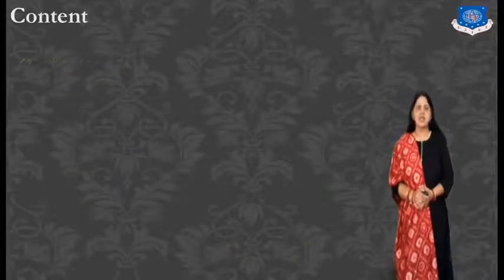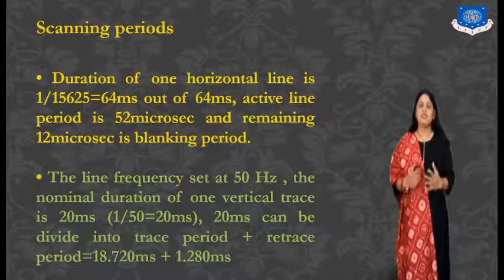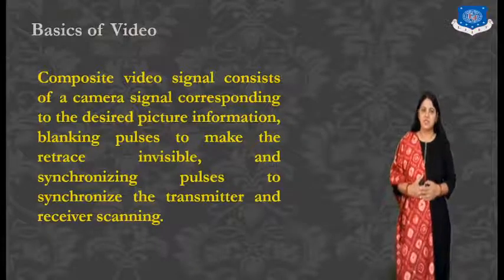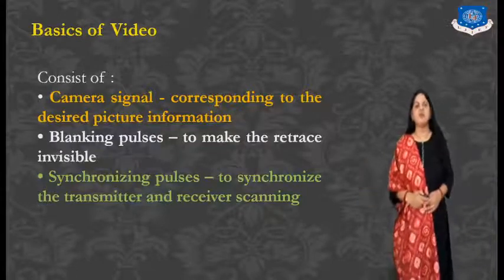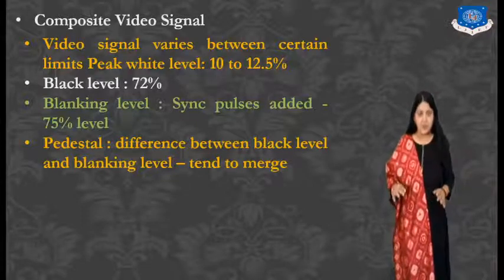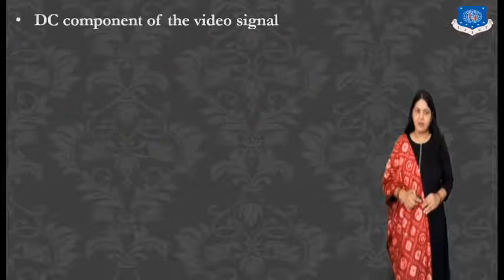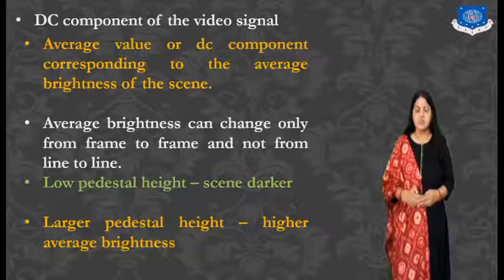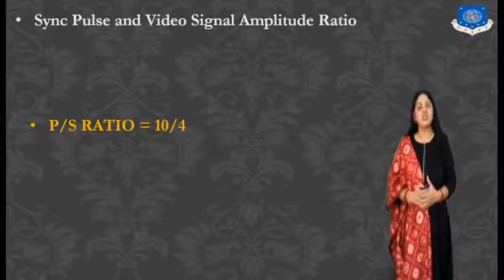SESSION 2 VIDEO PROCESSING INTRODUCTION VIDEO SIGNAL SCANNING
Video Processing
Introduction to video signal